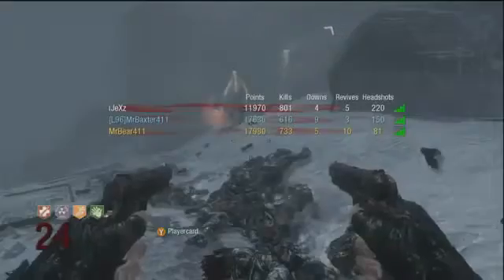Black Ops 2 NEW Zombies Scavenger Ammo Perk Unconfirmed LEGIT EXPLANATION THEORY